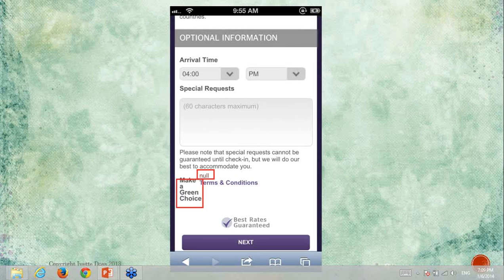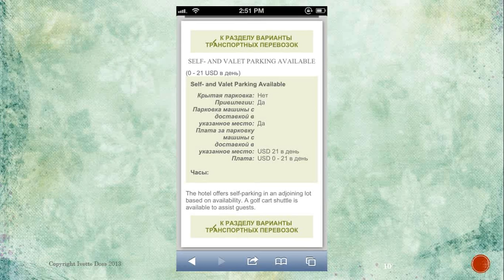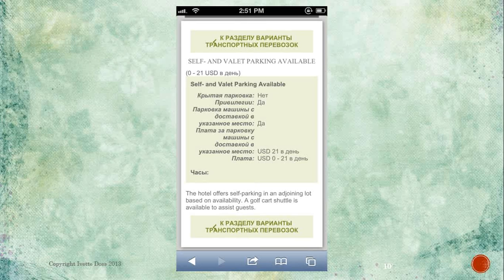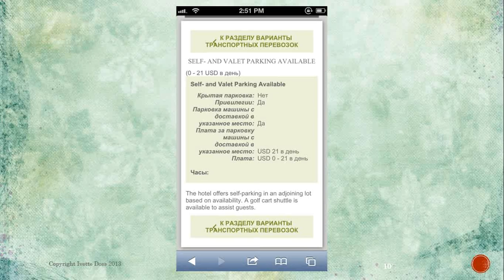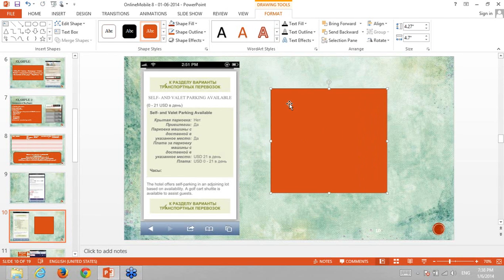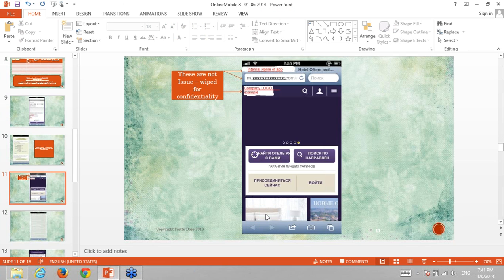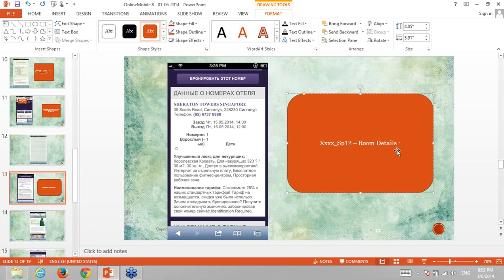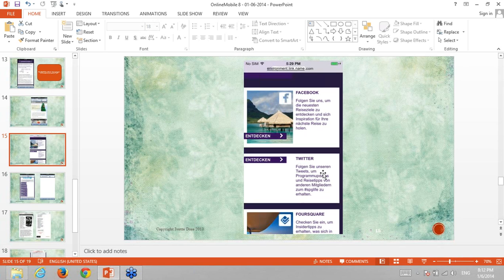Mobile Testing - Fall 2013/2014 - Part 8/10 - Addition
Second Part of Lesson 8 - Practicum "How to See and Describe Bugs"
Online Mobile Testing Class - November 2013 - January 2014
Attention: Information is partially altered due the Mobile Industry Dynamics. Please, always look for the Latest Video Presentation.